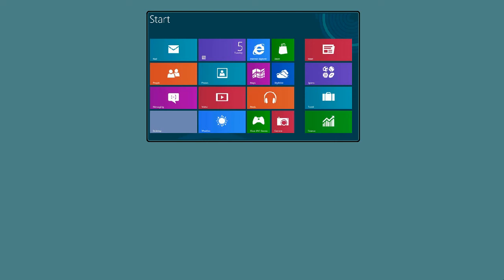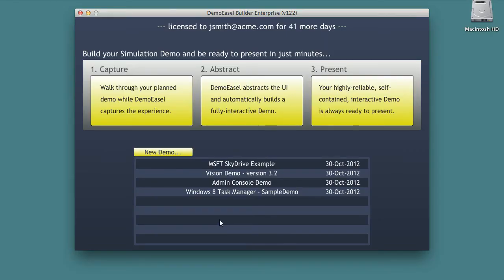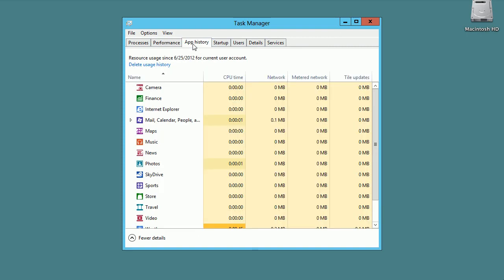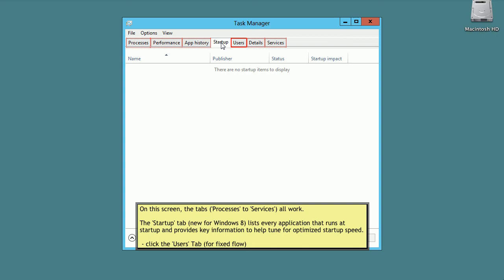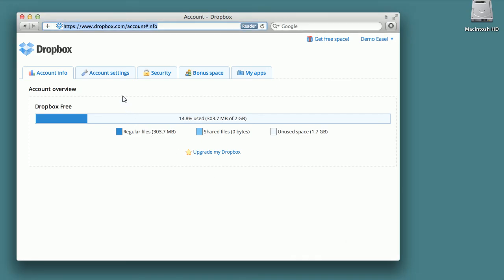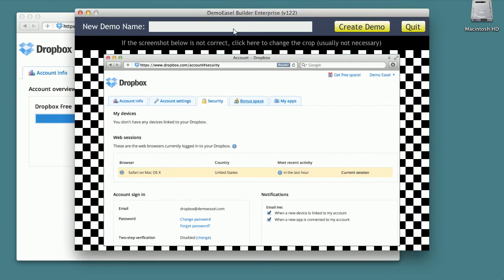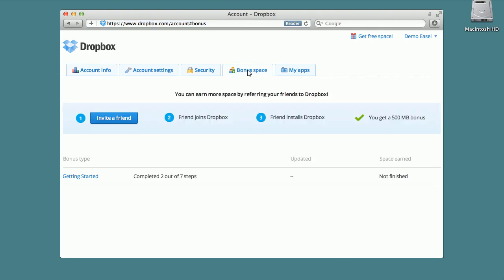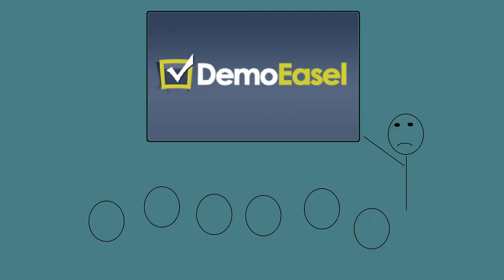Introduction to DemoEasel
Create and present great demos anytime and every time with DemoEasel.